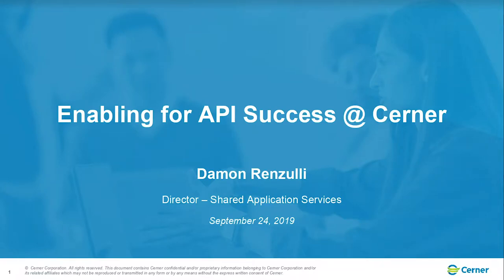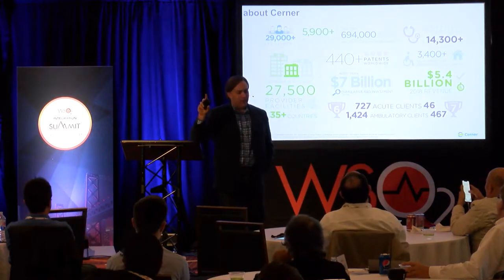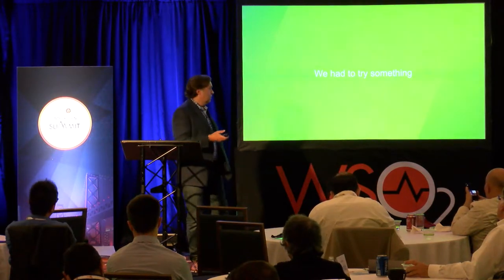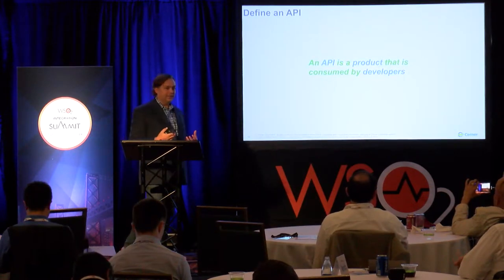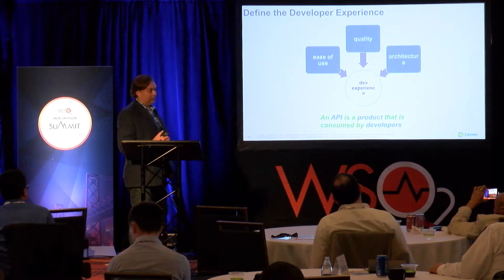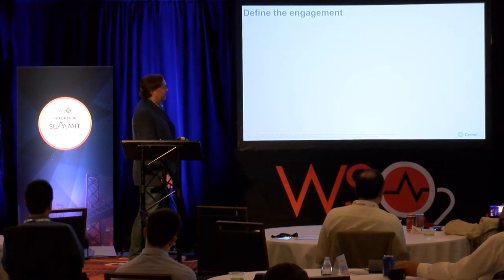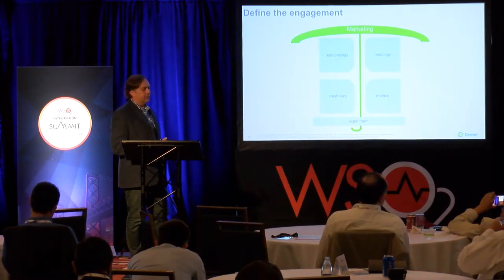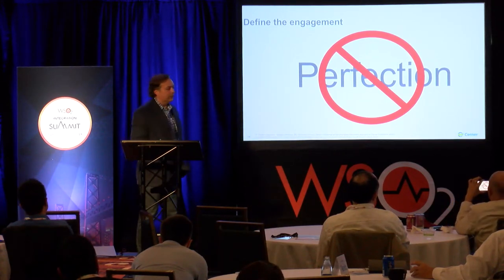Enabling for API Success at Cerner, WSO2 SF Summit 2019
One does not have to spend much time searching to find the terms “API economy”, “API first”, and other similar phrases. In the spirit of those phrases one would think all you need to do is throw those topics into a conversation and you have a golden ticket for success. Unfortunately, we are all aware that the real world doesn’t operate in that binary fashion. In this discussion, Damon will explain how his team focused on three key tenants to build a successful API program at Cerner. There were some obstacles on the journey and some lessons learned will be shared in an effort to prevent others from repeating the same patterns.